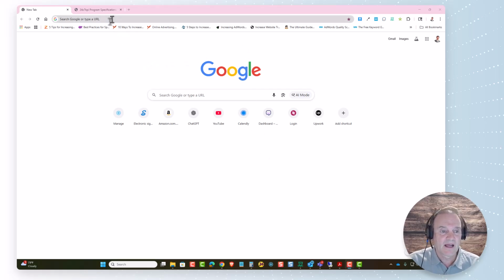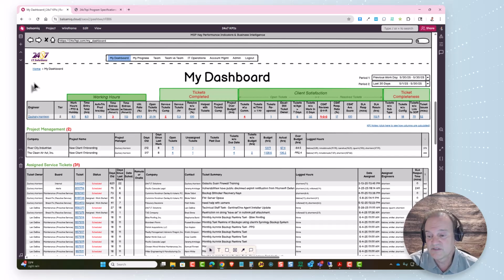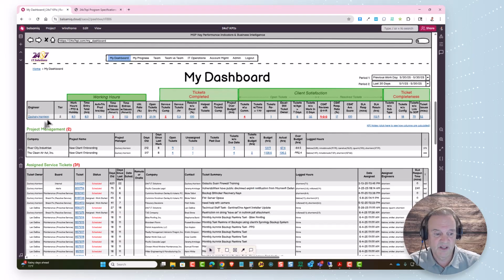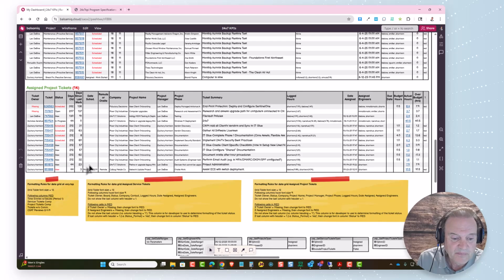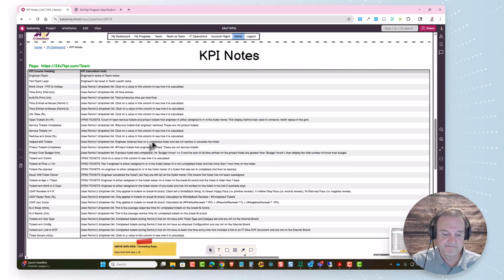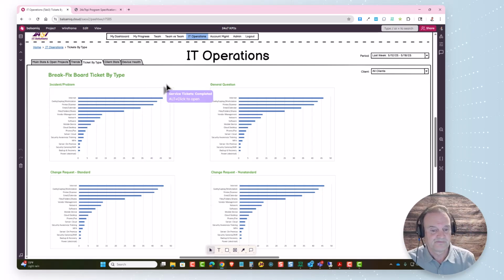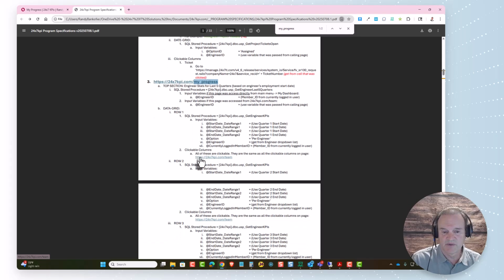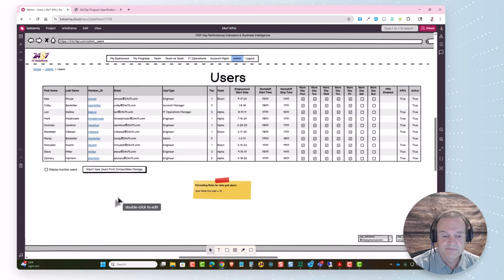Developer Introduction to 24x7 KPI